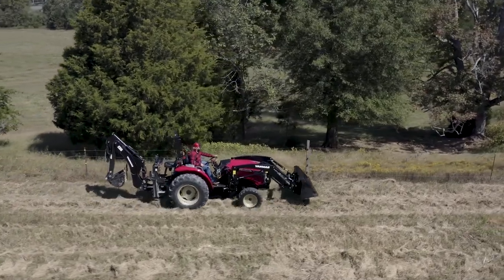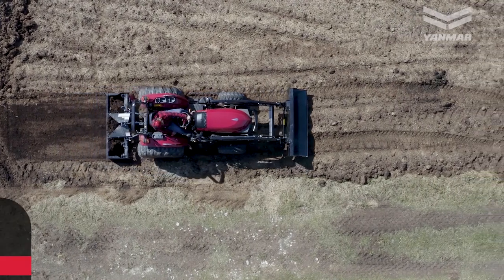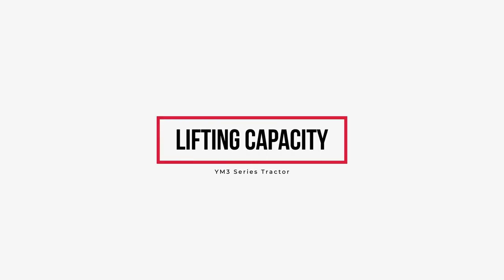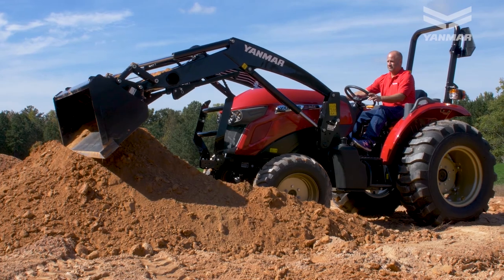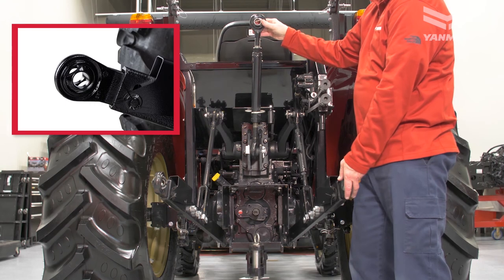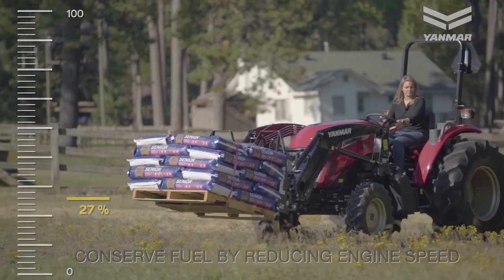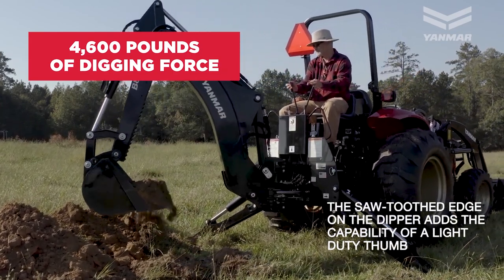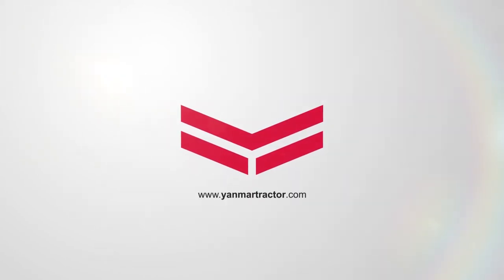YANMAR YM3 TRACTOR WALKAROUND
Are looking for a tractor that provides quality, versatility, and durability? Look no further than the new YM3 tractor series.  2021 marks the return of Yanmar America’s classic YM series tractor, operating in the 42 to 59 horsepower.  Let’s take a closer look at some of the YM3 features that make this a truly exceptional tractor.